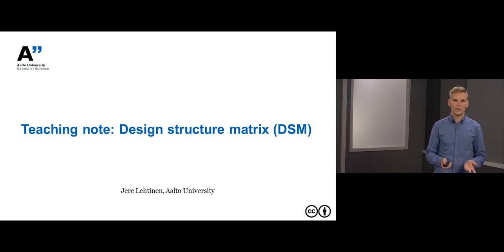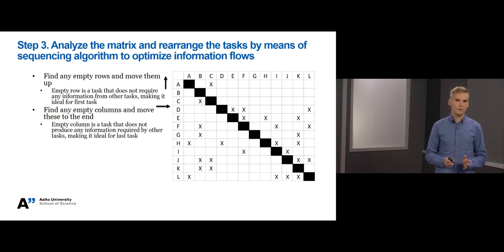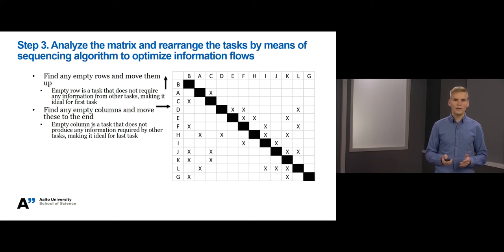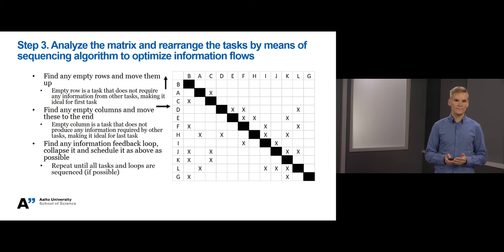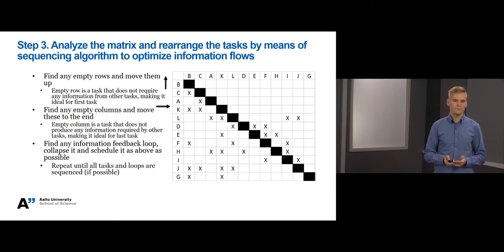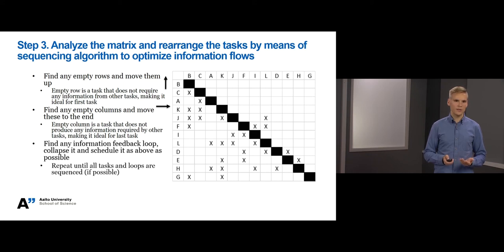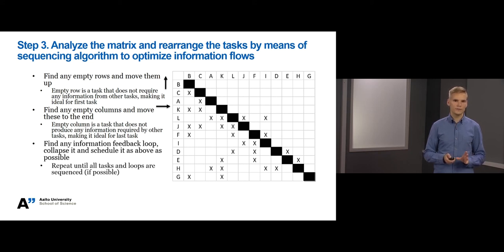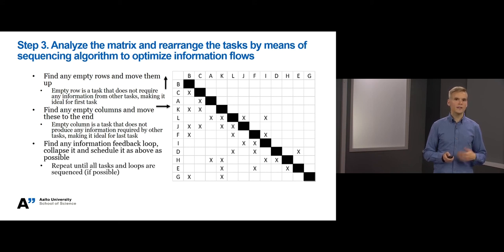Teaching note: Design structure matrix (DSM) – Jere Lehtinen